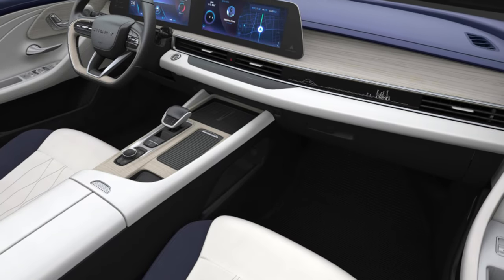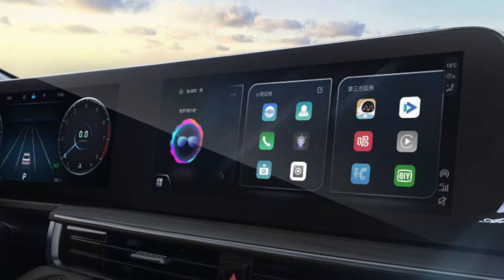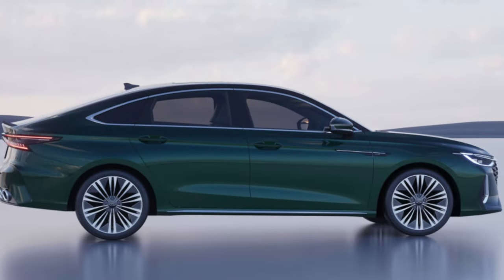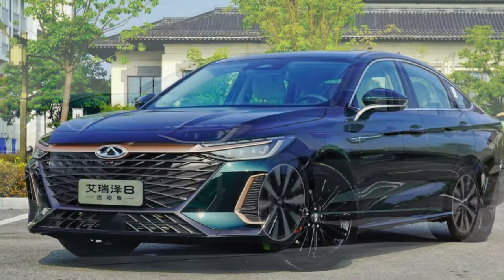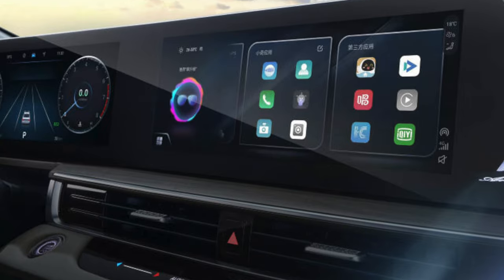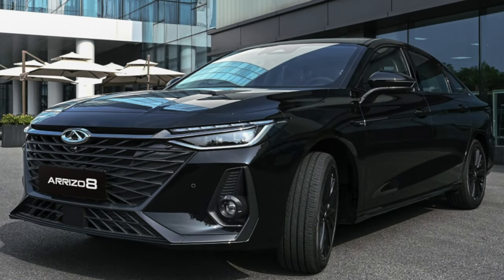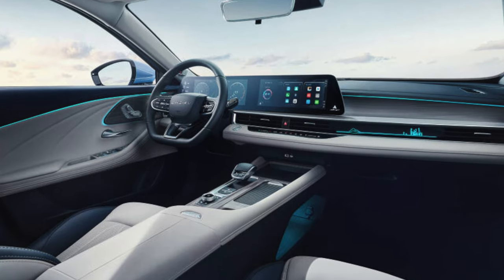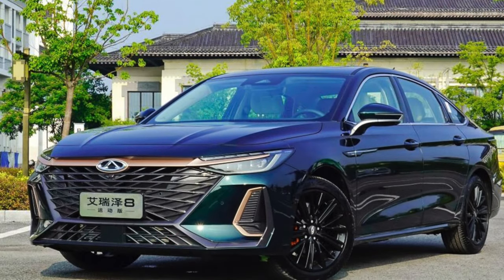TOP Things that will BREAK on your Chery Arrizo 8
How many miles is bad for a used Chery Arrizo 8? Are used Chery Arrizo expensive to maintain?